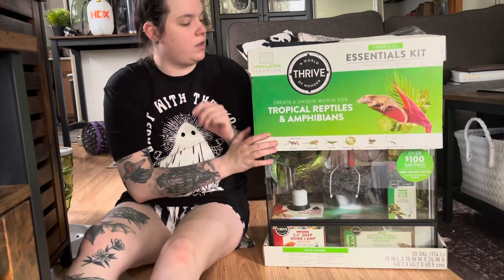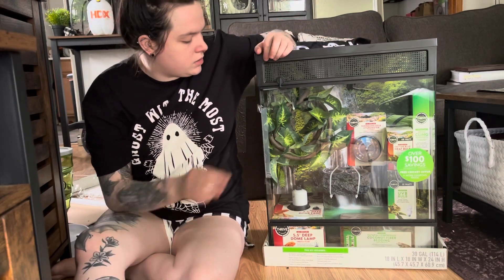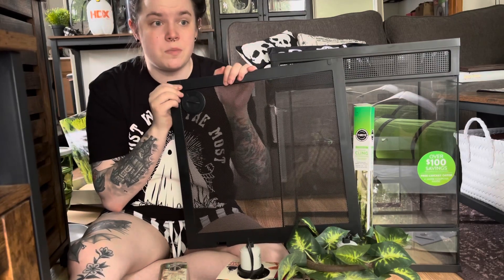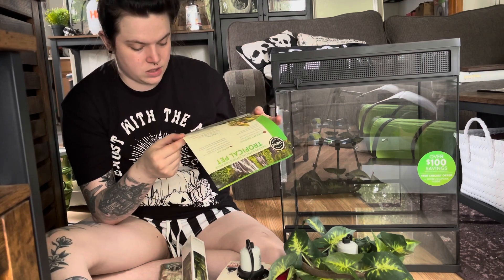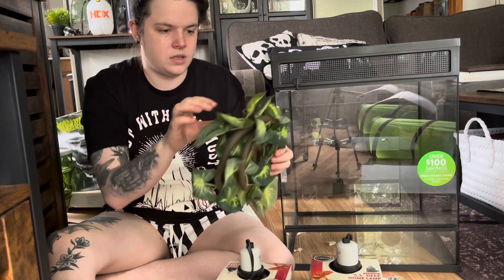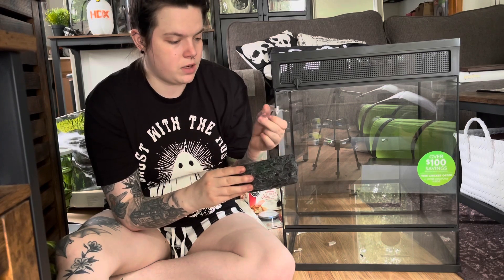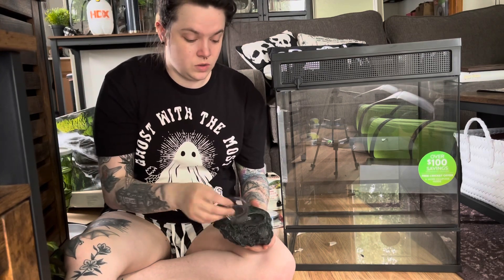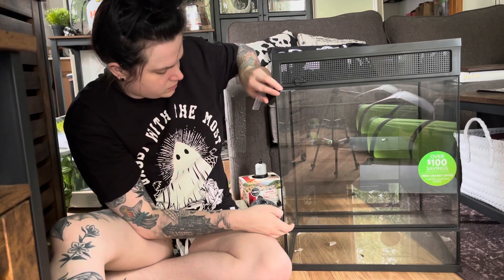Thrive Tropical Essentials Kit: Actually GOOD?!?!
Thrive desert essentials kit:
Thermostat: